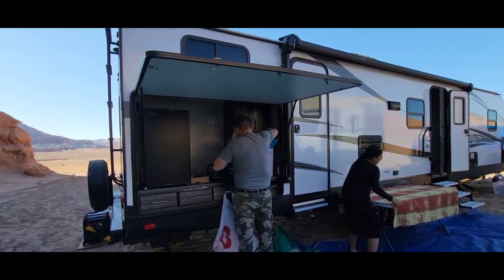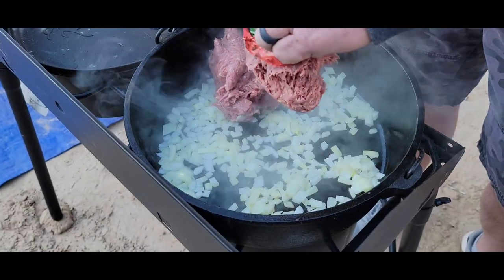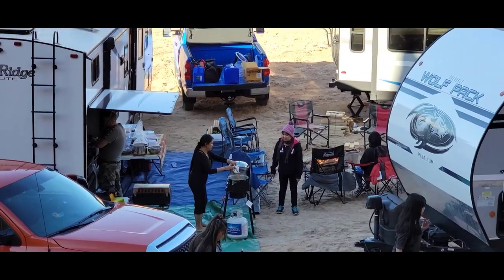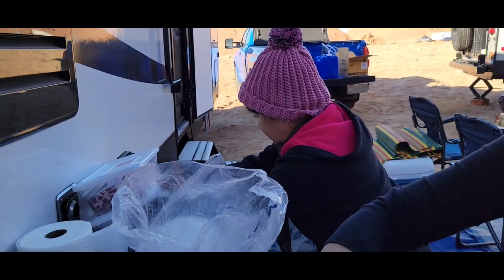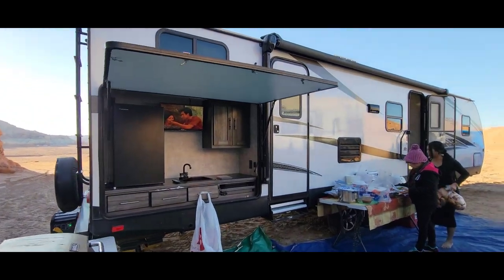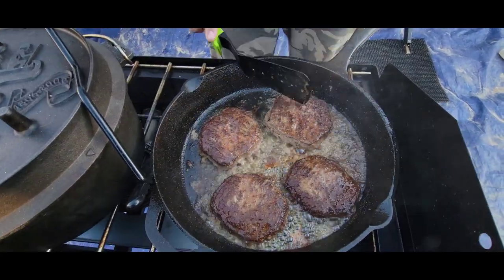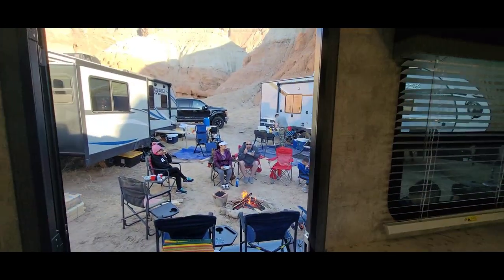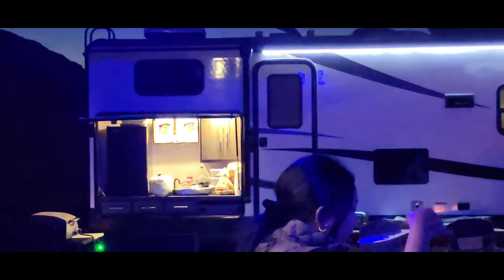Camping Part 2 - Boondocking 3 RVs & Family Cookout - Best Camping Spot In Utah - Food & Family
This is part 2 video of our family camping trip. This time its all about FOOD! We have 3 cooking stations. Khmer food, dutch oven, and grilling burgers. Boondocking, camping off the grid. No phone or internet service.  We camped west of Goblin State Park. Premitive camping.

These are my top 2 favorite investments (Robinhood & Webull), why I invest in them, and how you could get started doing something similar, as well:

Start your investment journey with 4 free stocks. Open an account and get 2 free stocks! Deposit and get another 2 free stock!